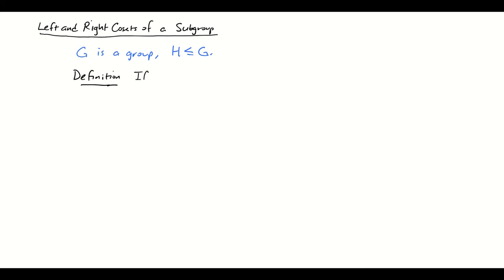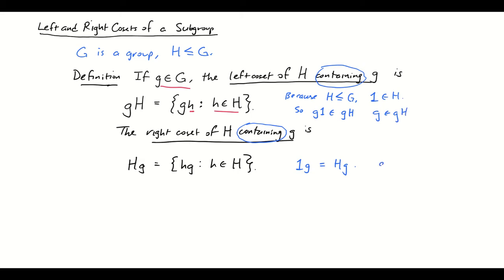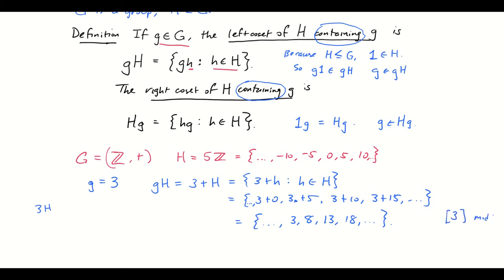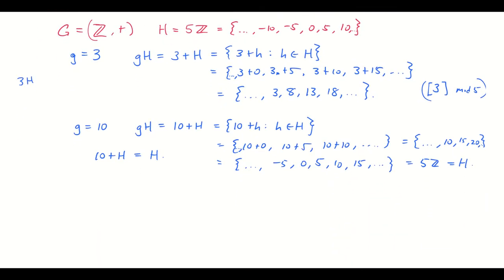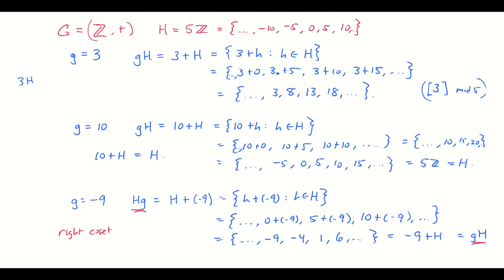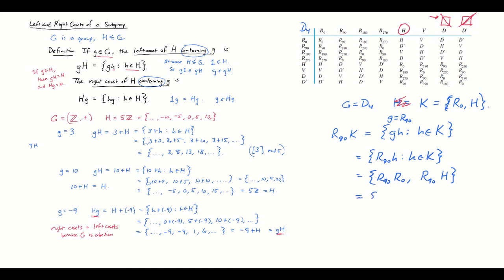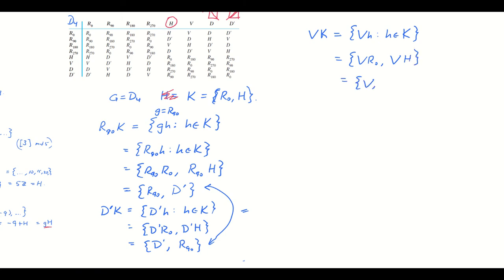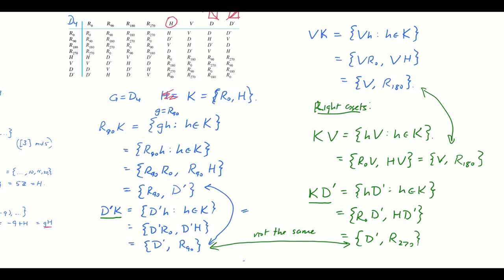VLOG Left and Right Cosets of a Subgroup